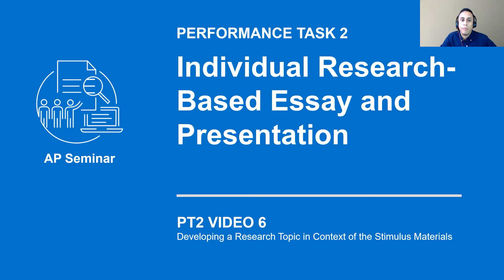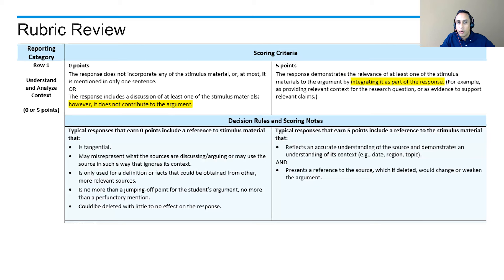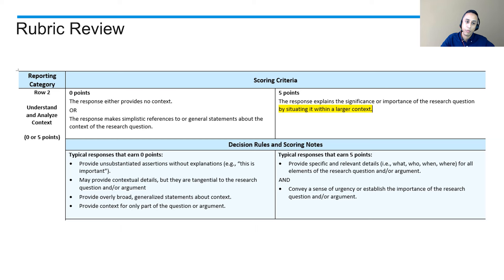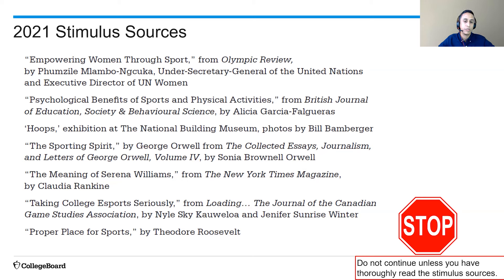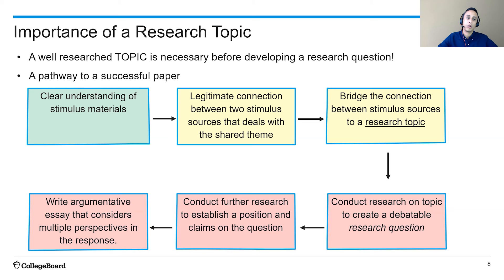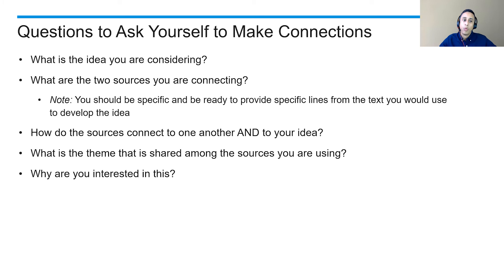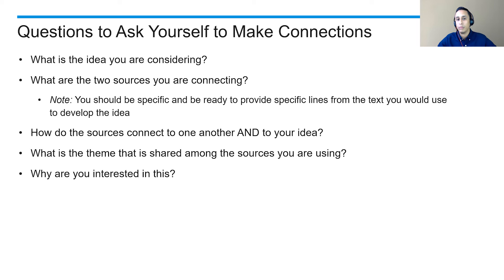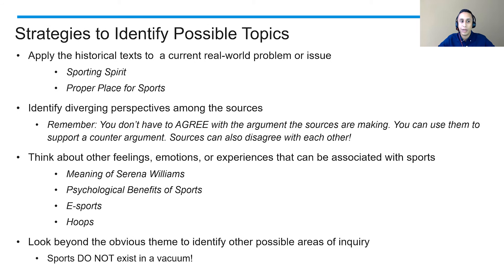AP Seminar Performace Task 2: Developing a Research Topic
In this special AP YouTube video for AP Seminar, you'll learn how to develop an effective research topic based on the stimulus materials.

This is Video 6 in this series.